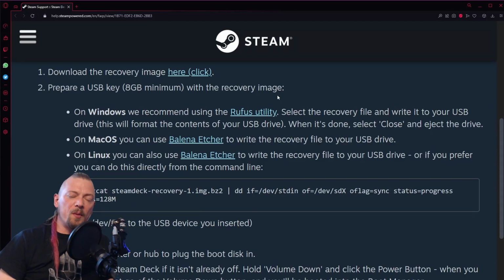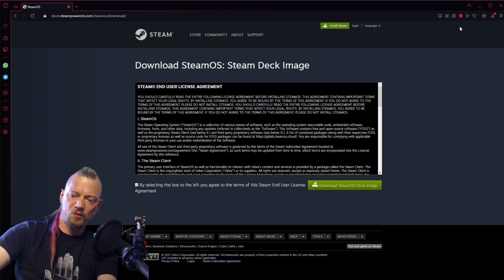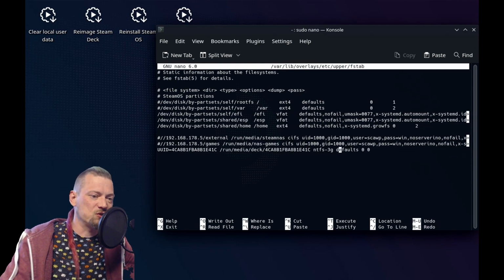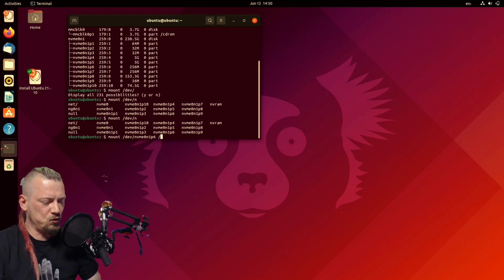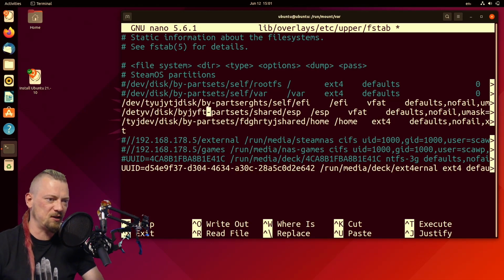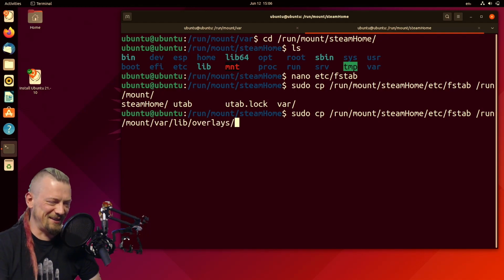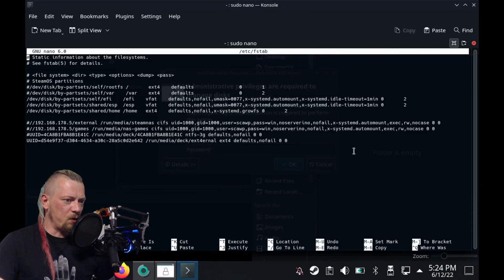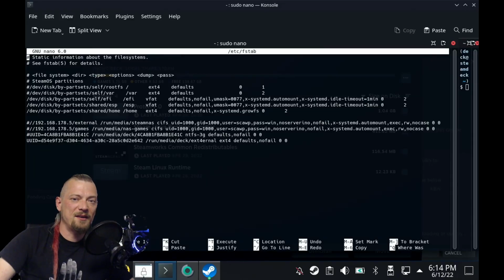Steam Deck - Fixing FStab & Booting from External Drive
00:00 Intro
00:29 Downloading the Recovery Image
02:55 Fixing FStab from the Recovery Disk
07:13 Fixing FStab from an Ubuntu LiveCD
14:02 Booting back into SteamOS
14:52 Editing FStab from Desktop Mode
15:16 Booting without External Drive plugged in on Boot
16:09 Other FStab options to Auto Mount
17:11 Boot Time Comparisons
18:47 Outro